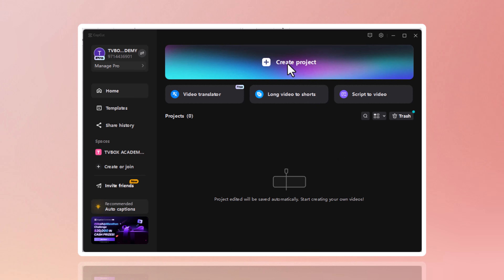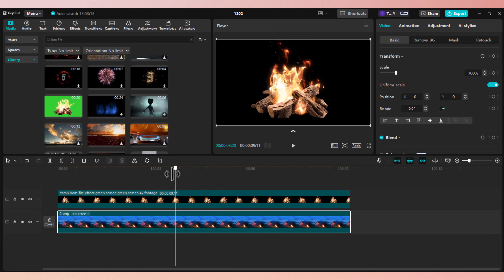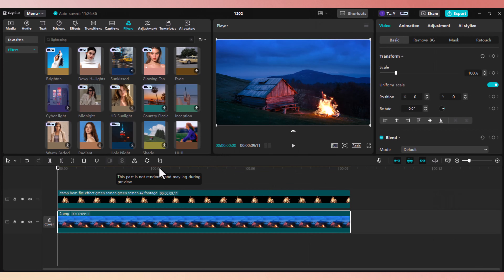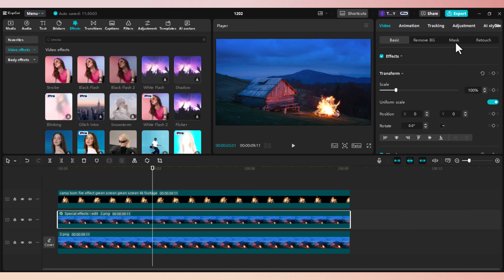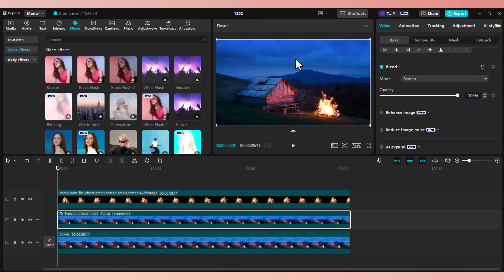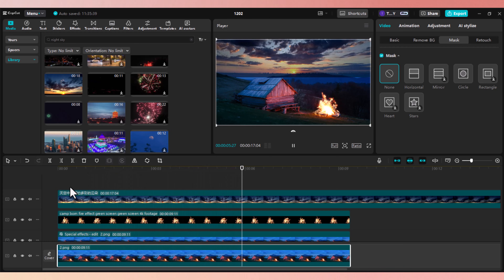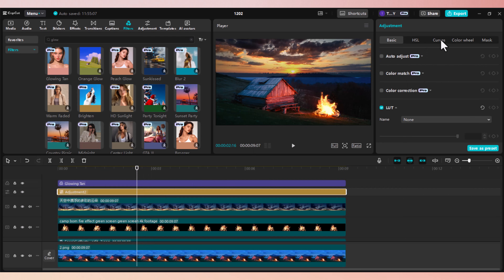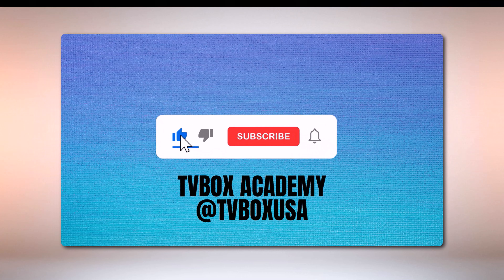How to Transform Still Images into Cinematic Motion Graphics in CapCut | Master it in 10 Minutes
Unlock the power of CapCut to transform your still images into stunning motion graphics! In this step-by-step tutorial, you’ll learn how to use CapCut’s advanced visual effects to bring static pictures to life. Whether you're a beginner or an experienced video editor, this guide will help you master essential techniques like applying dynamic motion effects and layering, all within CapCut’s user-friendly interface.

What You’ll Learn:
✅ How to import still images into CapCut
✅ Applying motion effects to create dynamic movement
✅ Enhancing visuals with overlays and transitions
✅ Exporting your motion graphic masterpiece in high quality

CapCut is the ultimate tool for video editing and graphic design enthusiasts. With its intuitive features and versatile effects, you can turn simple images into professional-quality animations for social media, YouTube videos, or any creative project.

Whether you're creating content for Instagram, TikTok, or YouTube, this tutorial covers everything you need to know to make your visuals stand out.

Share your motion graphic creations in the comments—we’d love to see what you come up with.